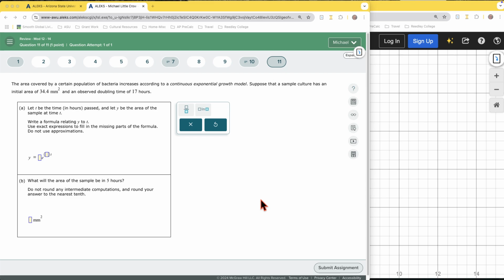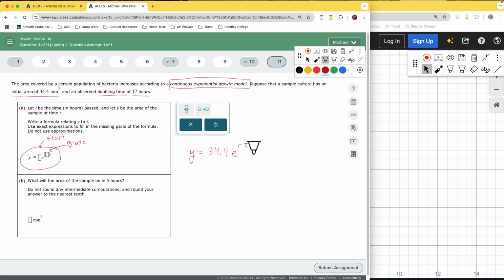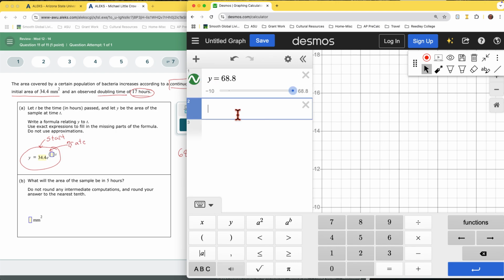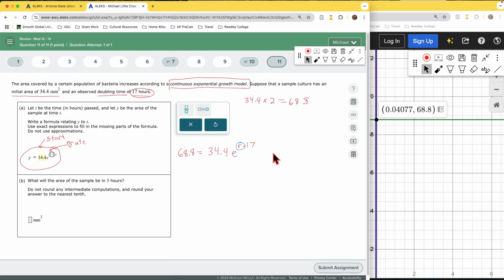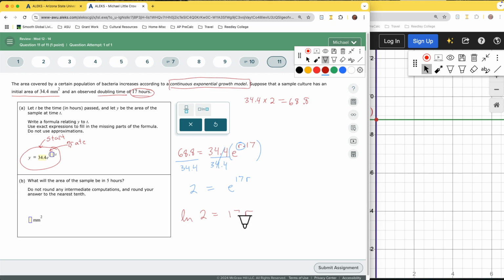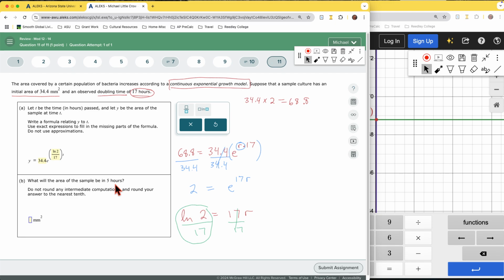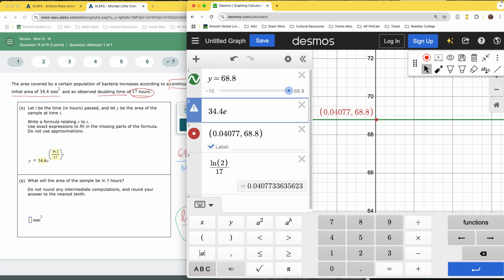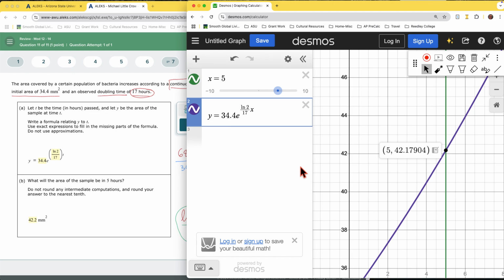Writing and evaluating a function modeling continuous exponential growth or decay given doubling tim